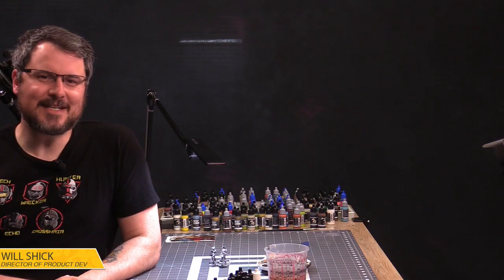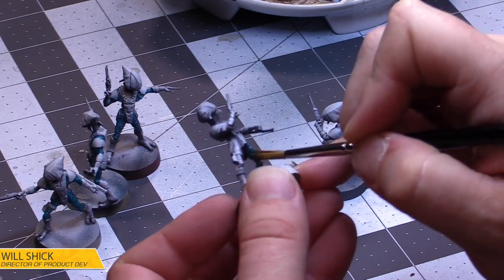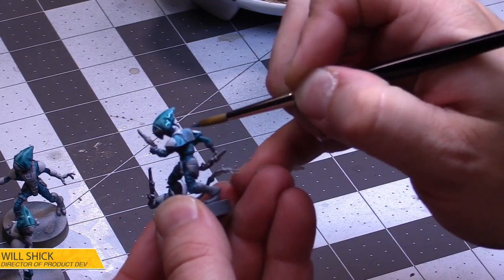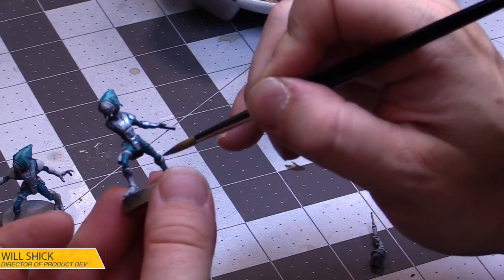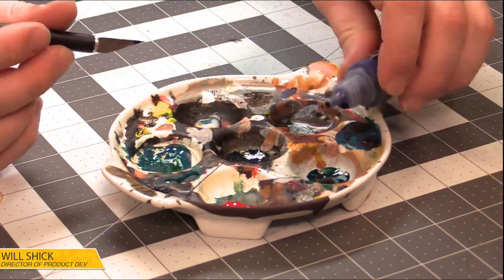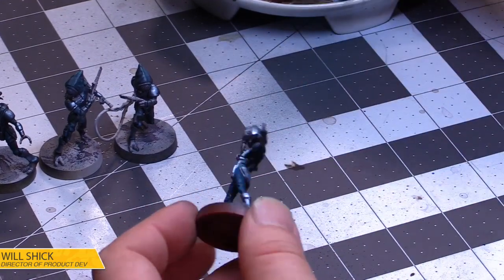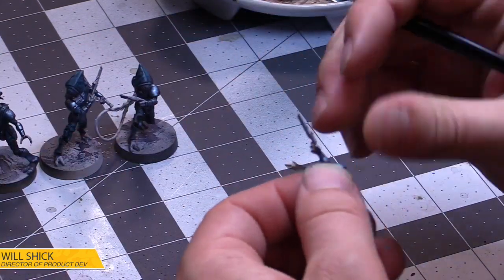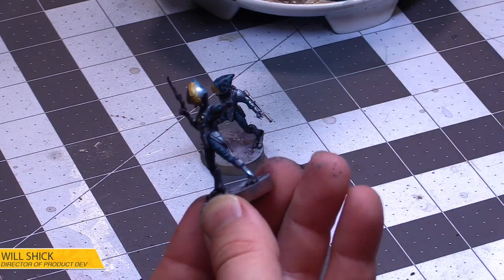Star Wars: Legion - Painting Pyke Syndicates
Join AMG staff each week as we bring our love for the hobby, game, and community around Star Wars: Legion and all our Star Wars miniatures games.